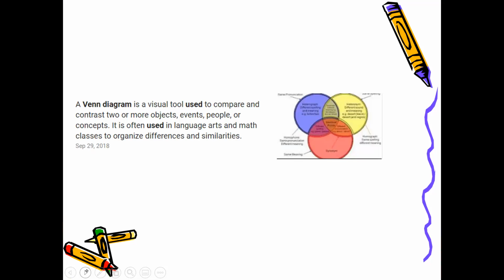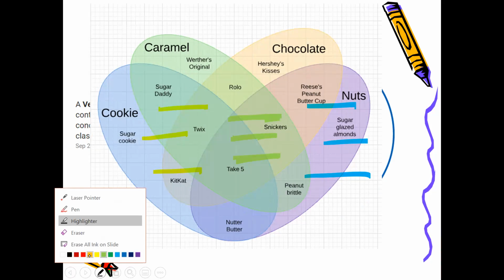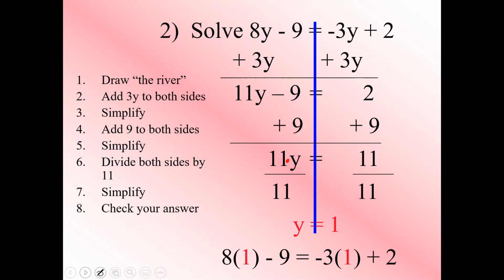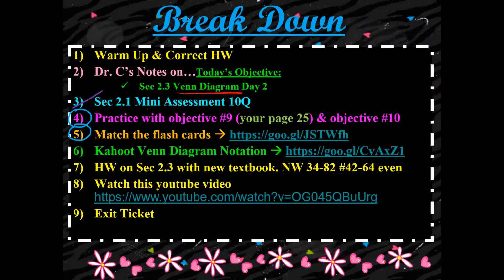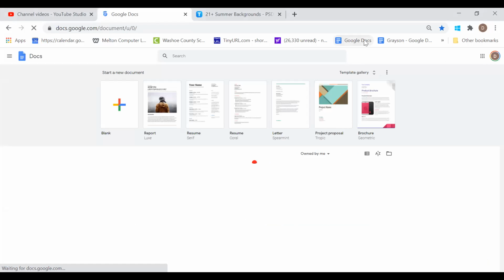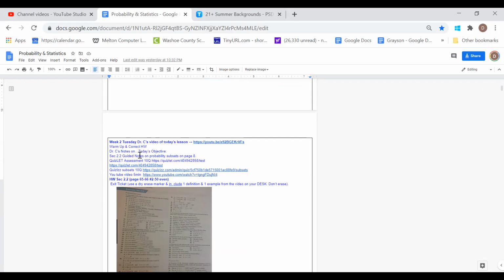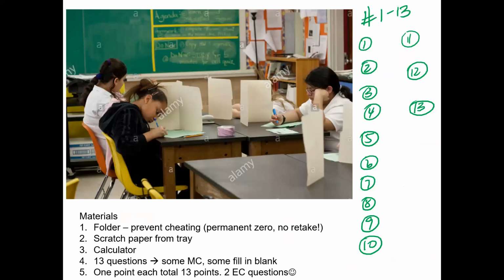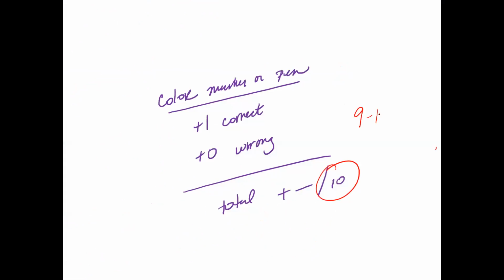ProbStats Sem 1 Week 2 Thursday- Assessment on sec 2.1 subsets